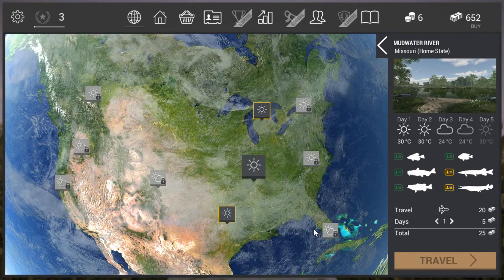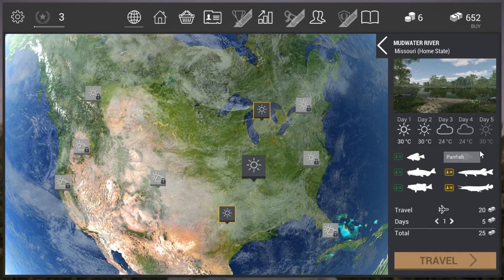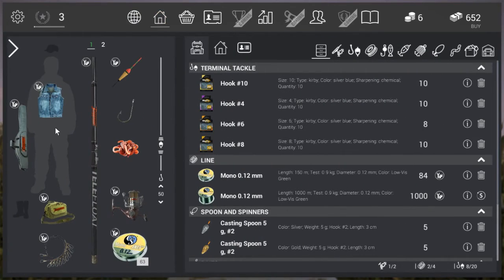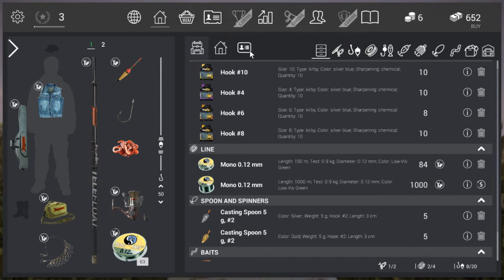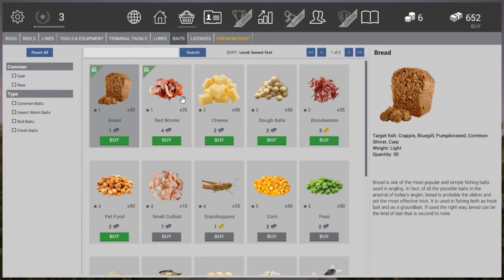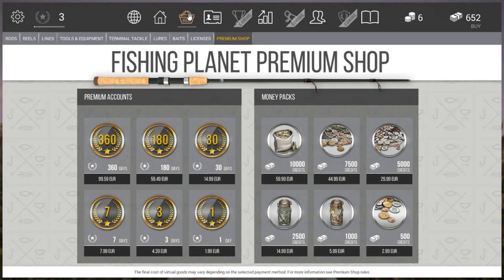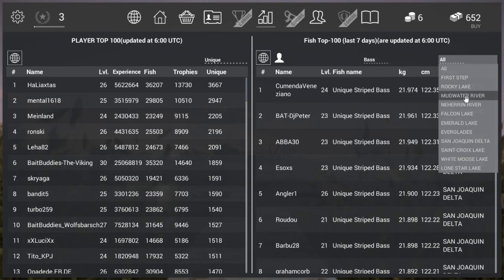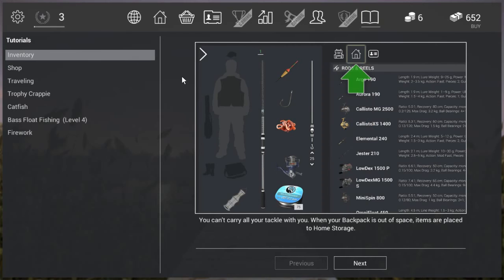Fishing Planet - A short introduction - Part 2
The second part of a short introduction about the free fishing game Fishing Planet.